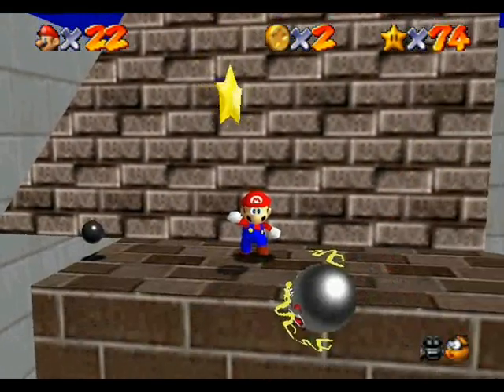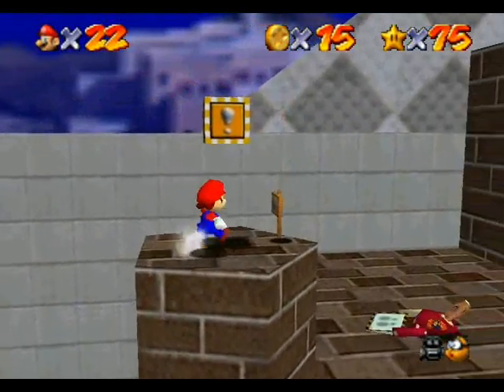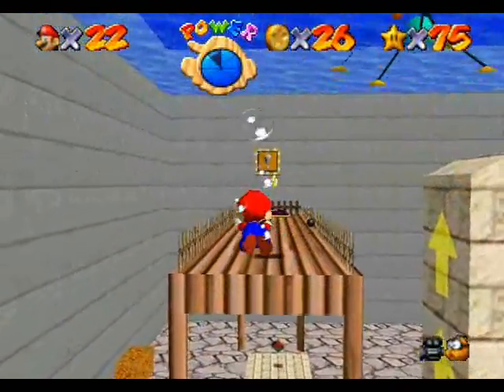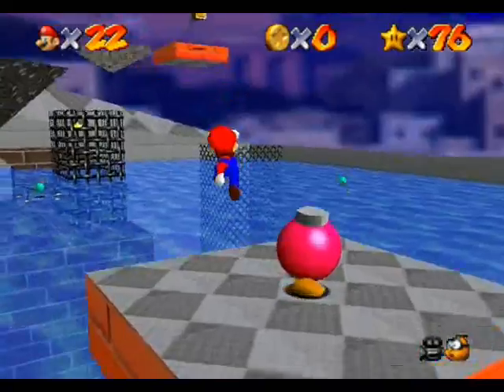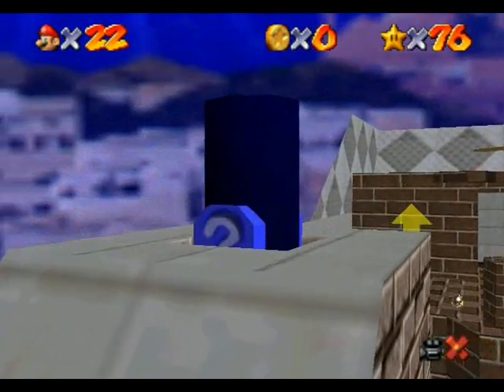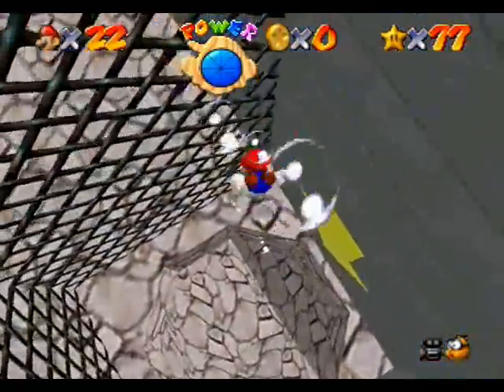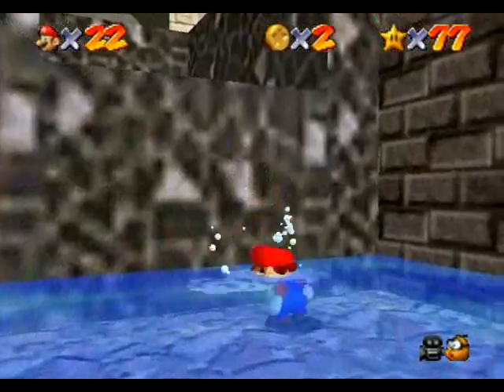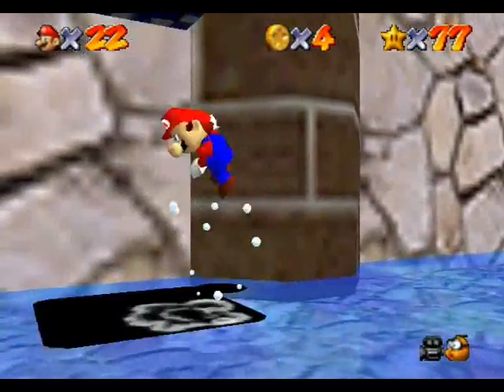Let's Play Super Mario 64 - Episode 25